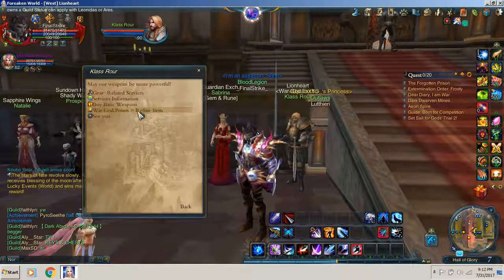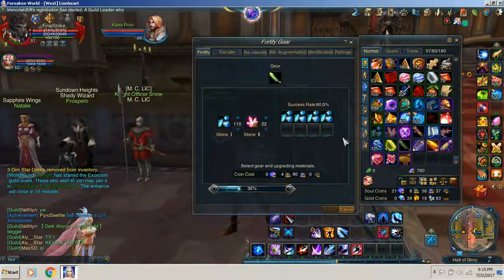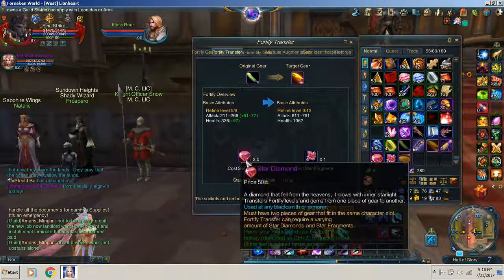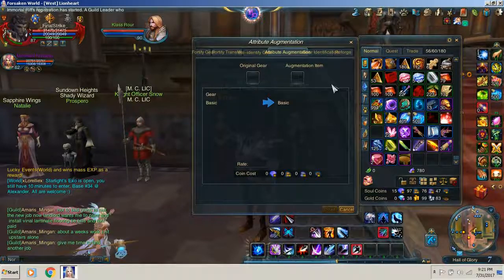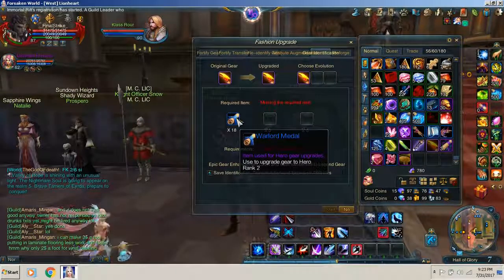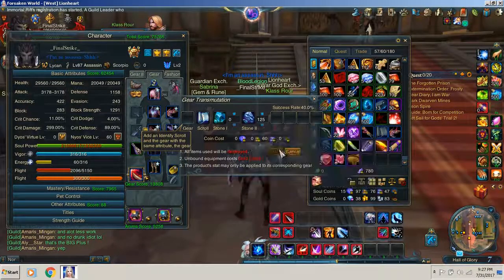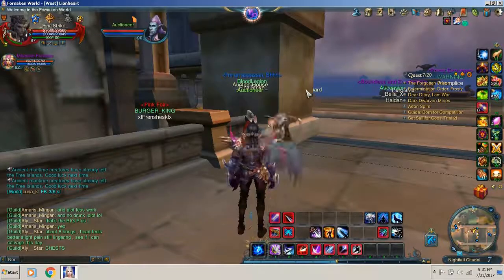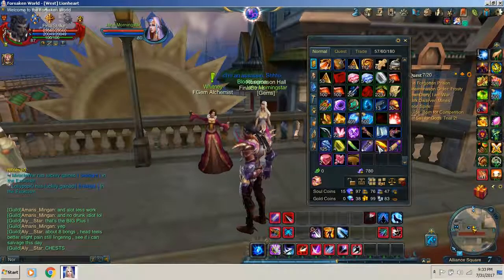Forsaken World - Gear Upgrades, Fortifying, Transfer, Transmutation Etc...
Fortifying, Transfer, Transmutation Etc...